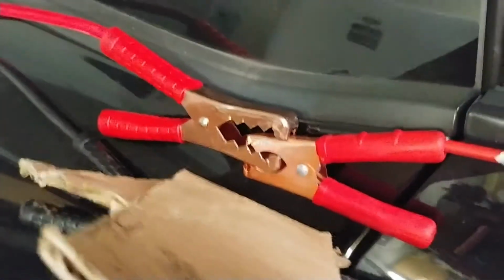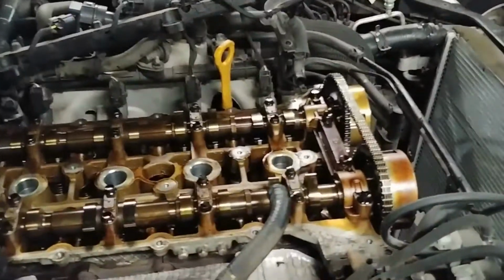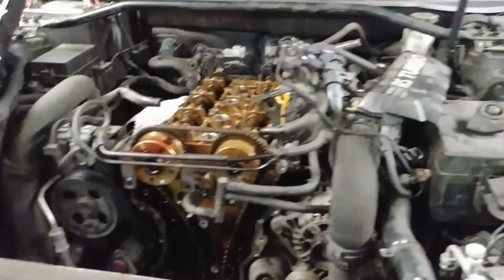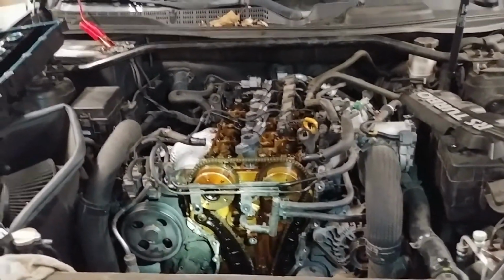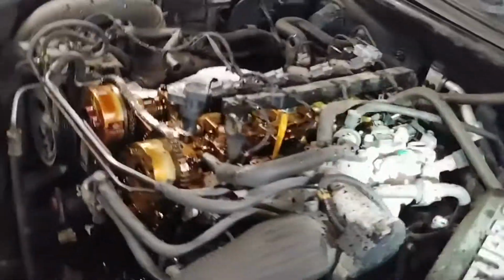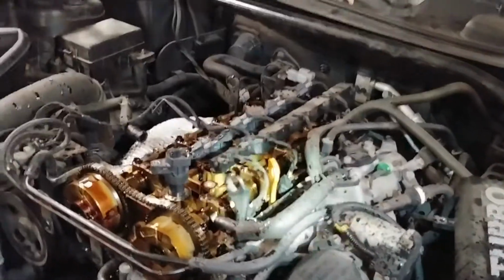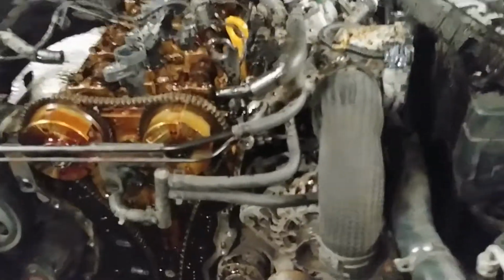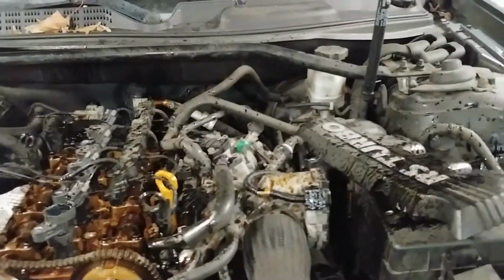Starting an opened engine with The Rusted Garage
This Genesis was suspected of having a stretch timing chain, and the car would not start. So we adjusted the timing after finding the intake cam was way too advanced. We decided to test it before replacing the timing set and putting it all back together.